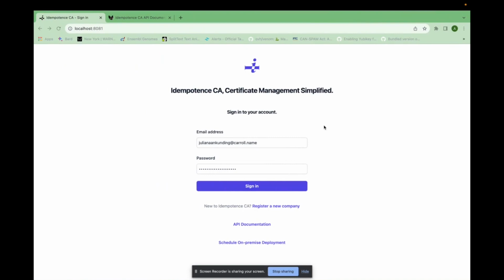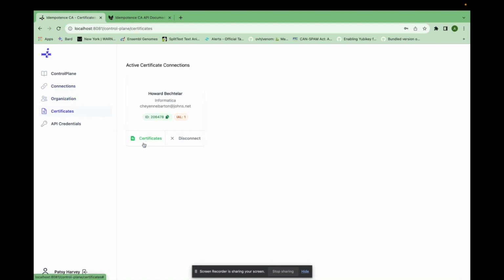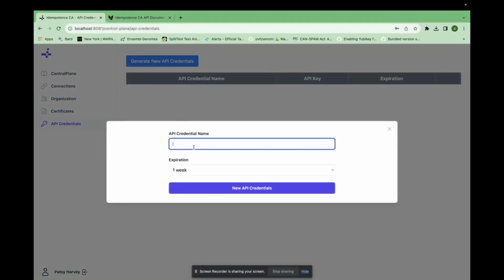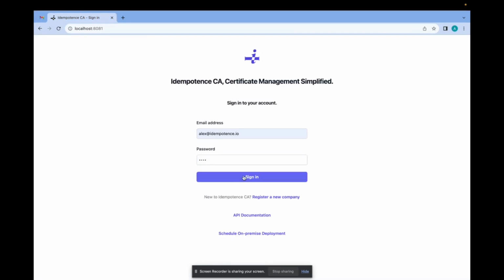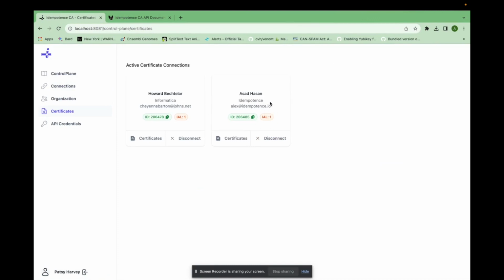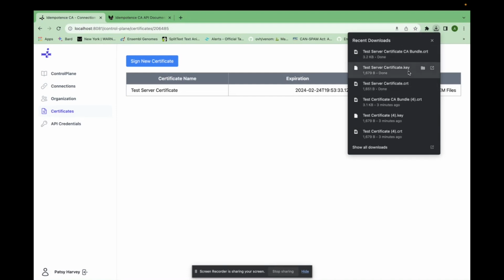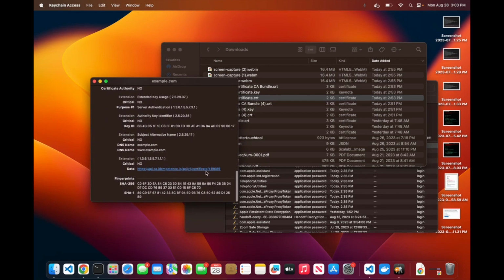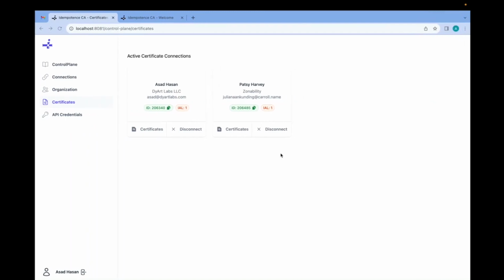Idempotence CA Overview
Idempotence CA is a tool to simplify your certificate signing workflows. You can make connections with real organic entities, and sign certificates under these connections, where either party can use our API to attain or verify these certificates, and take advantage of our auto-renewal mechanisms. Cross-signed organizational certificate management was never this simple!

Try today at ca.idempotence.io